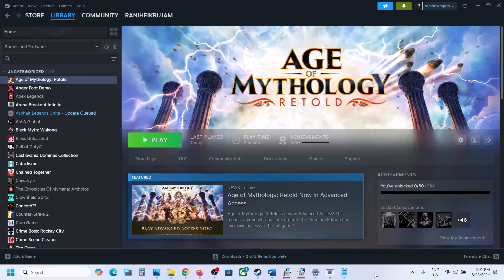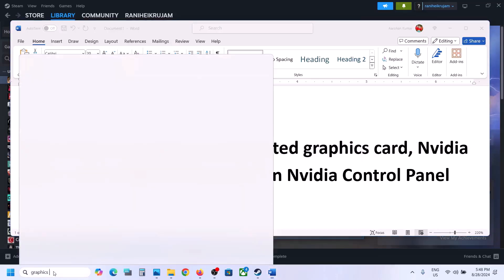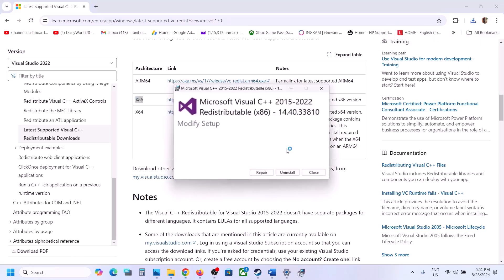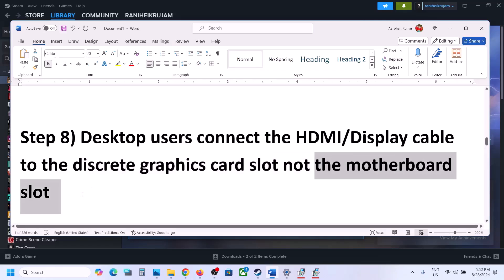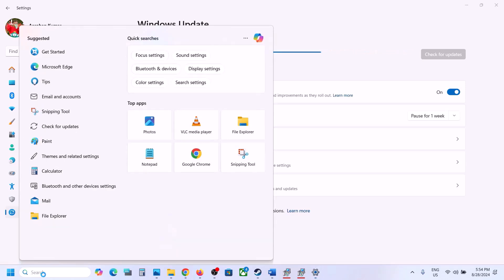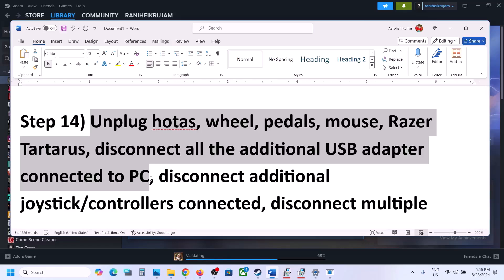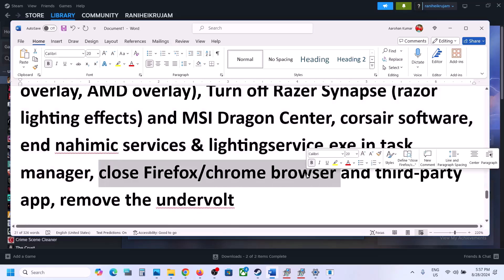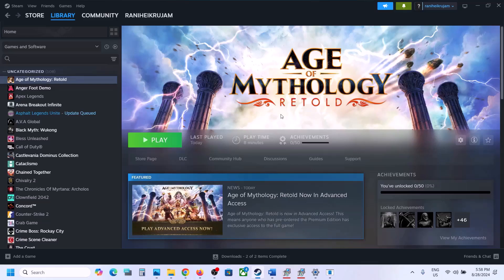How To Fix Age of Mythology Retold Black Screen Issue On PC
Make sure graphics card is supported to play the game
Step 1) Restart Steam, restart your PC
Step 2) Close all the overclocking apps such as MSI Afterburner, Riva tuner etc.
Step 3) Uncheck Compatibility mode from Steam and game exe
Step 4) Run the game on dedicated graphics card, Nvidia Users select High Performance in Nvidia Control Panel
Step 8) Desktop users connect the HDMI/Display cable to the discrete graphics card slot not the motherboard slot
Step 9) Make sure graphics card is enabled in device manager
Step 11) Update Windows, Windows 11 users update to version 23H2, Windows 10 users update it to 22H2
Step 14) Unplug hotas, wheel, pedals, mouse, Razer Tartarus, disconnect all the additional USB adapter connected to PC, disconnect additional joystick/controllers connected, disconnect multiple monitors, Disable overlay, close all the overlay apps (Discord, GeForce Experience, Nvidia shadow play overlay, AMD overlay), Turn off Razer Synapse (razor lighting effects) and MSI Dragon Center, corsair software, end nahimic services & lightingservice.exe in task manager, close Firefox/chrome browser and third-party app, remove the undervolt
Step 15) Increase the Virtual Memory: